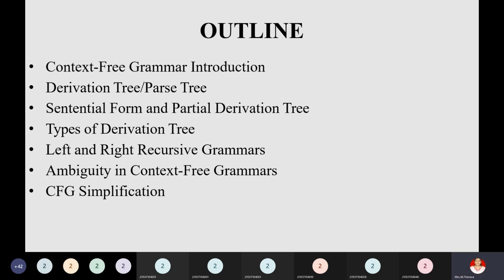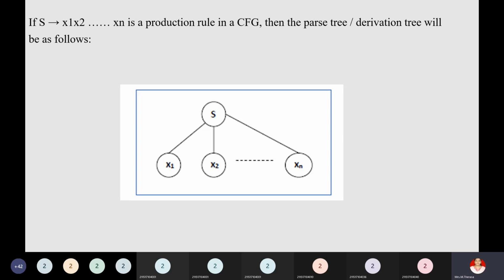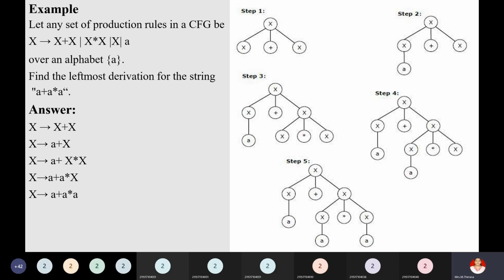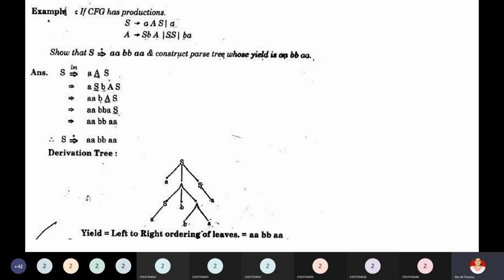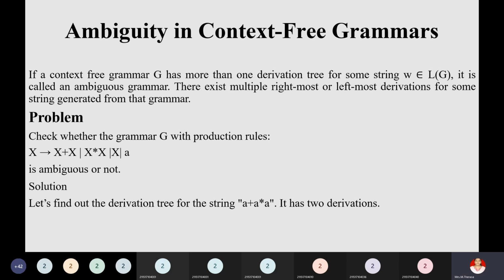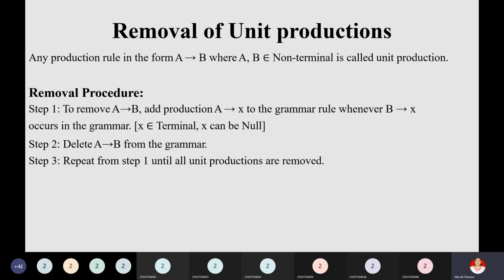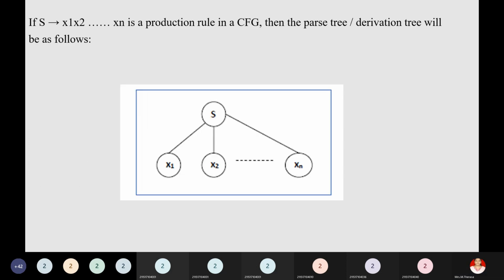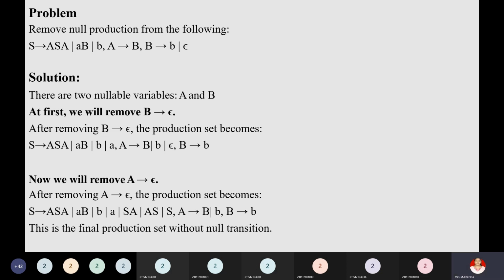PIT GATE CLASS TOC - Context Free Grammar